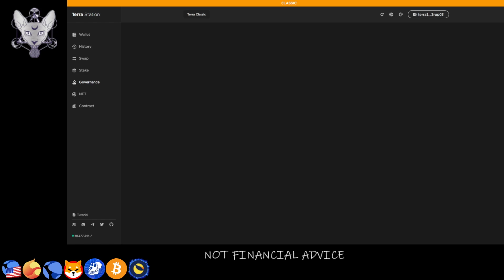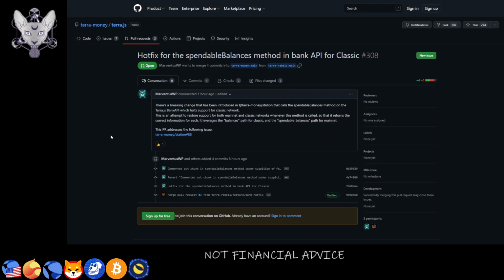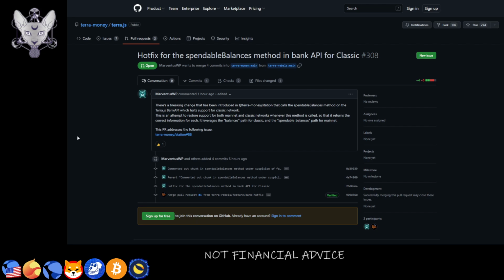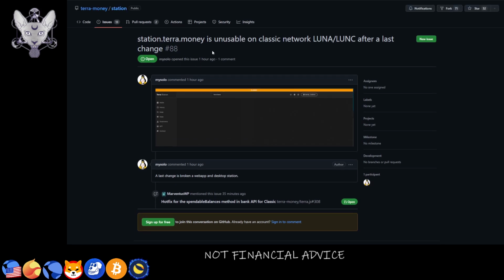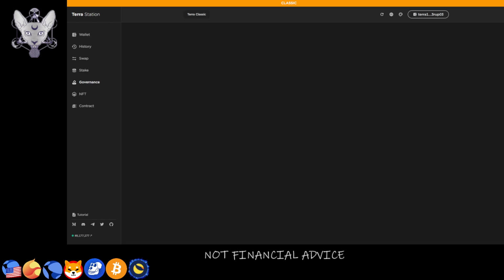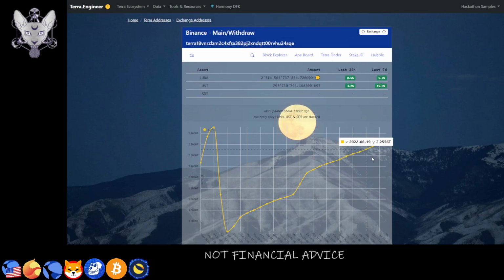STATION VITAL UPDATE! DIRECT FROM THE CHAIRMAN OF TERRAREBELS ! LUNC NEWS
- Welcome to HappyCattyCrypto -